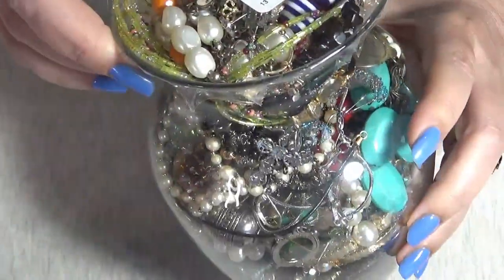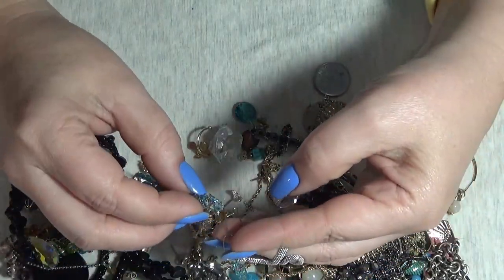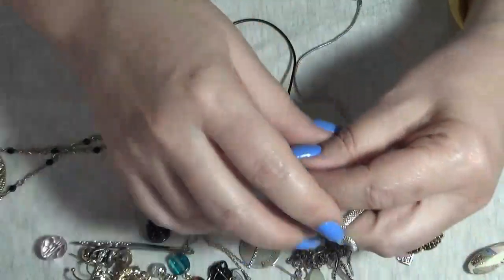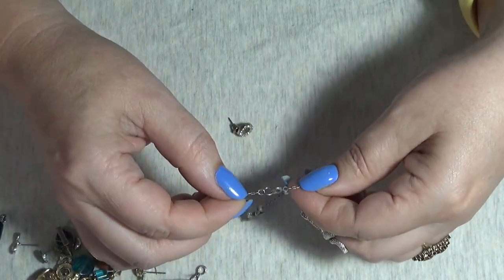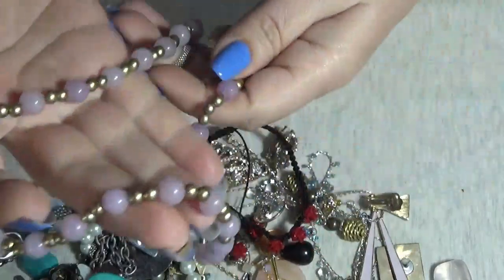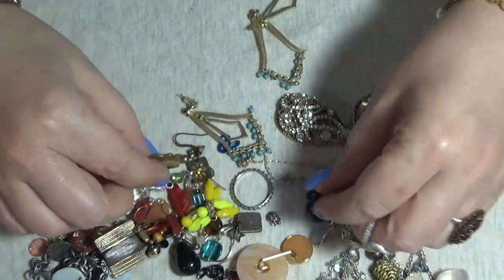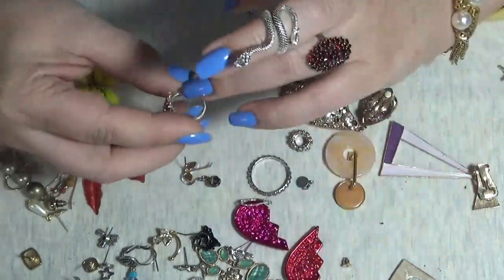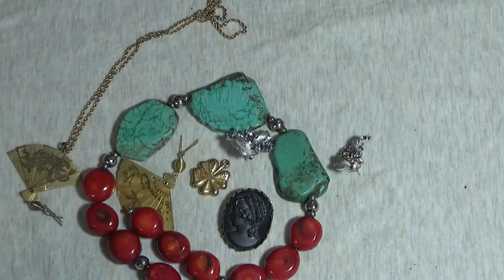20$ GOODWILL JEWELRY JAR - Lucky Clover 14 KT Gold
Please visit my Etsy shop